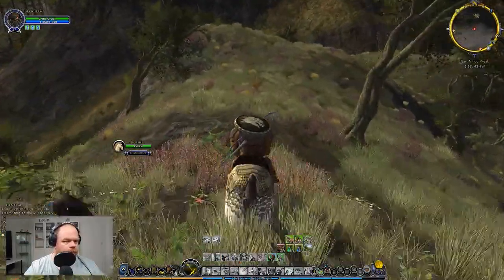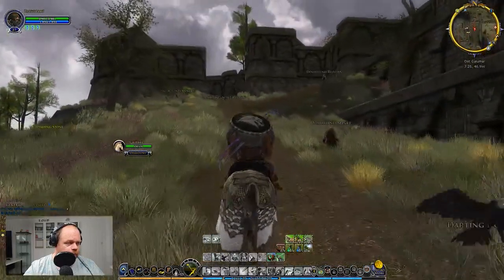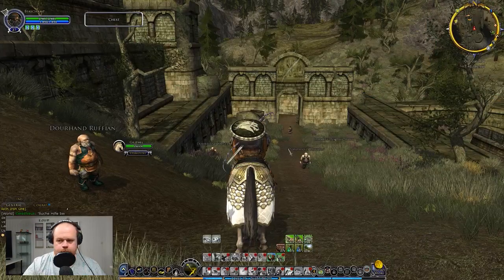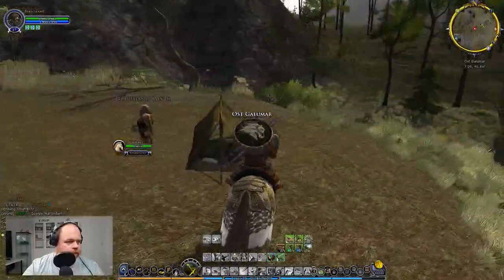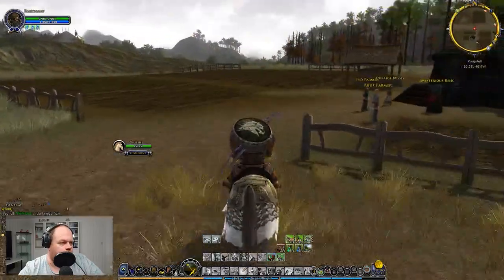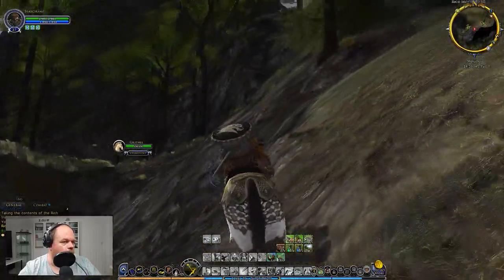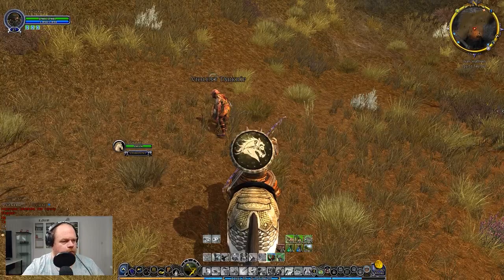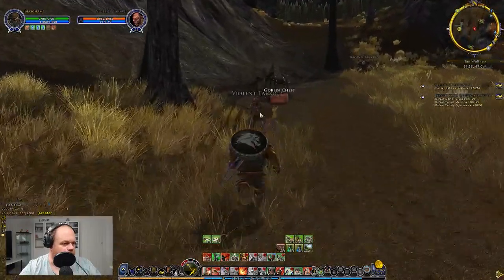Lotro Champion Playthrough North Downs S:5 E:32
My Goal in the game:

1 - Get a champion to level cap.
2- Do all discovery deeds.
3 - Make one of each class and level them up.

About Game:

The Lord of the Rings Online (previously titled The Lord of the Rings Online: Shadows of Angmar) is a massively multiplayer online role-playing game (MMORPG) for Microsoft Windows and OS X set in J. R. R. Tolkien's Middle-earth, taking place during the time period of The Lord of the Rings. Developed by Turbine, Inc., the game launched in North America, Australia, Japan, and Europe in spring 2007 as The Lord of the Rings Online: Shadows of Angmar. Players could create characters of four races and seven classes and adventure throughout the region of Eriador. The next fall, Mines of Moria expansion was released, adding the region of Moria and two new playable classes. It was followed by the Siege of Mirkwood in December, 2009. In 2010 the game underwent a shift from its original subscription-based payment model to being free-to-play, with a paid subscription and an in-game store.

The game saw continued development, alternating between expansions and free updates, which added new content in the regions of Isengard, Rohan and Gondor. In late 2016 it was announced that the publishing of the game would transfer from Warner Bros. Interactive Entertainment to Daybreak Game Company, with development being taken over by Standing Stone Games, made up of former Turbine staff. The game development continued and in 2017 the Mordor expansion was released, bringing the main storyline to a close. The story then shifted to showing how various inhabitants of Middle-earth deal with the downfall of Sauron, with a future expansion featuring Minas Morgul being hinted at.